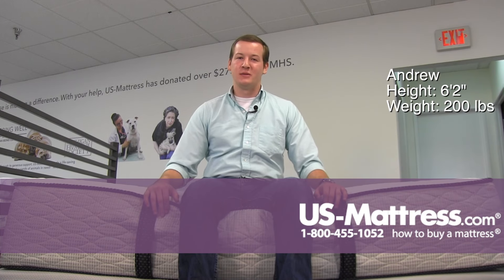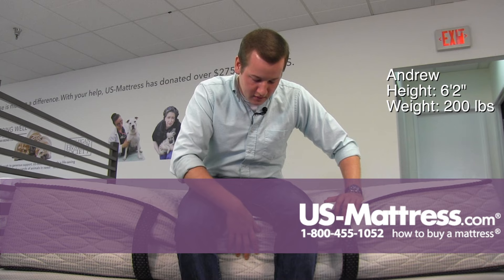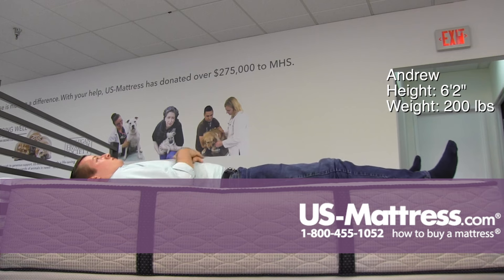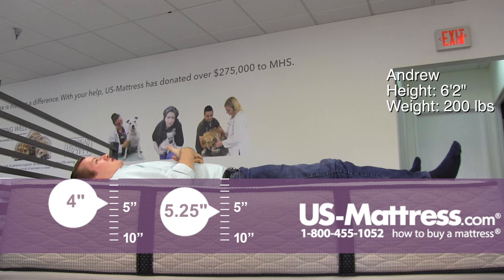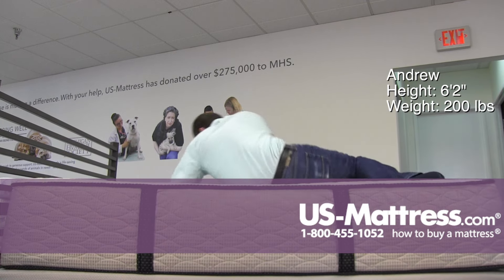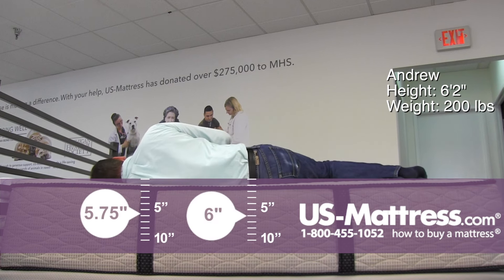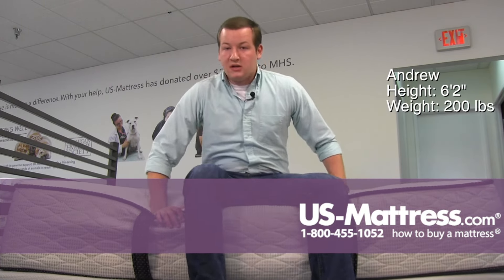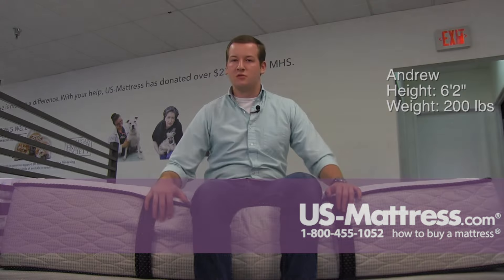Serta Perfect Sleeper Elite Hybrid Deerton Ultra Plush Mattress Comfort Depth with Andrew